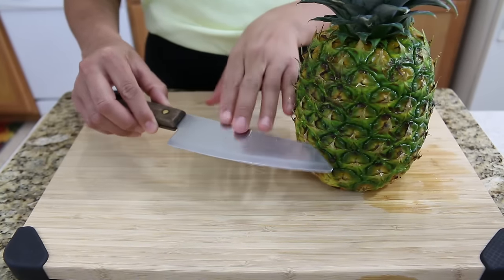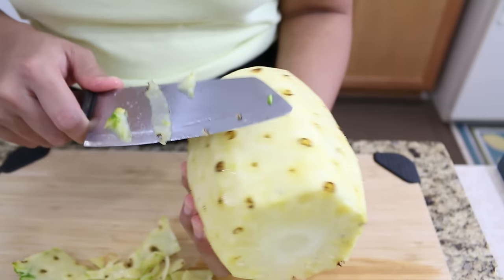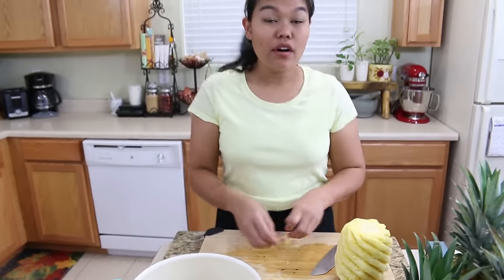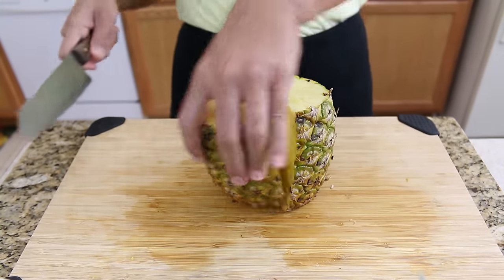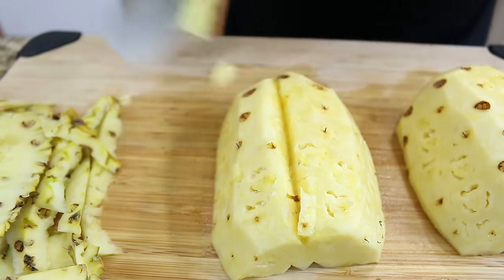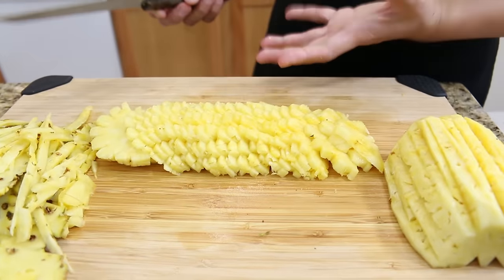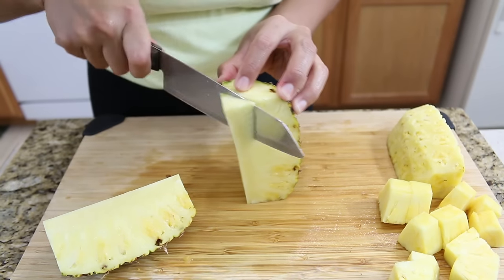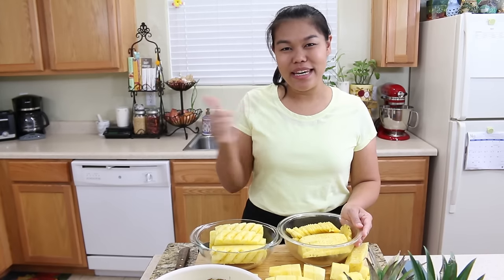How to Cut a Pineapple (4 Ways) - Episode 158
1 pineapple